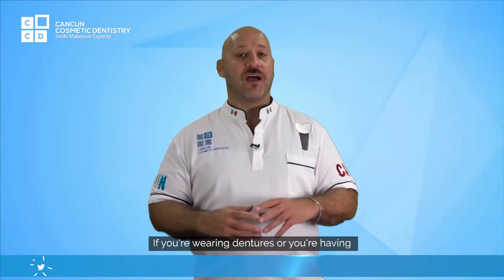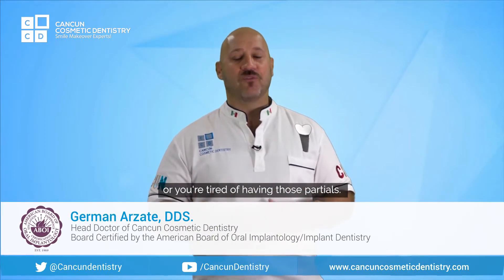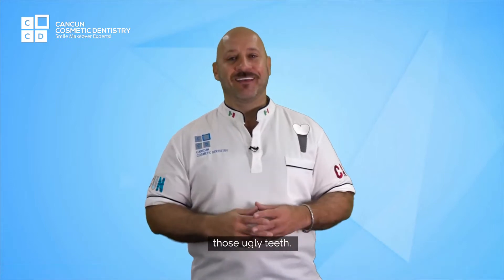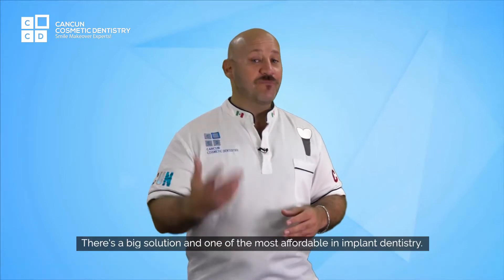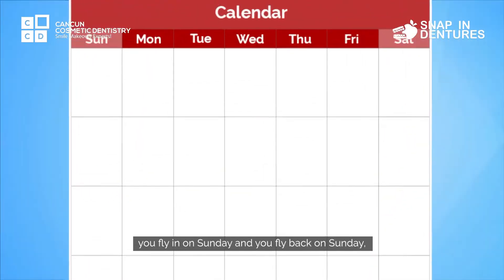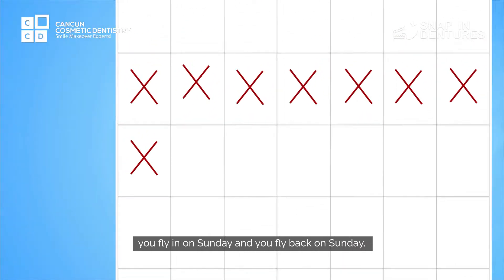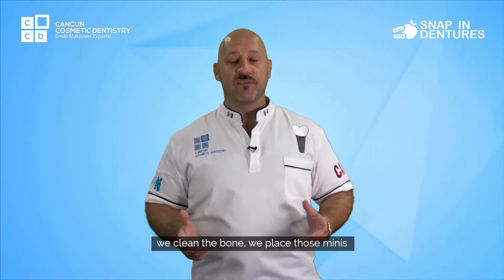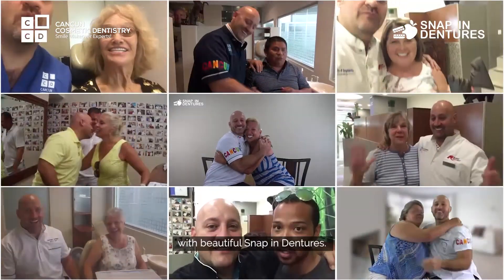Snap in Dentures, a mini implant full mouth restoration solution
Doctor German Arzate explains the details of Snap in Dentures and how this procedure can help change your life. Thousands of Americans have come to Cancun to get this dental treatment in just 8 days.

Twitter CancunDentalSpecialists, GermanArzate, CancunDentist, DentalVacations,CCD CancunDental Specialists, German Arzate, Cancun Dentist, Dental Vacations